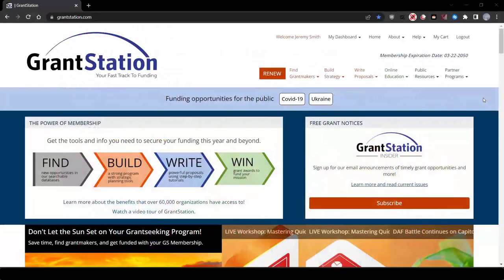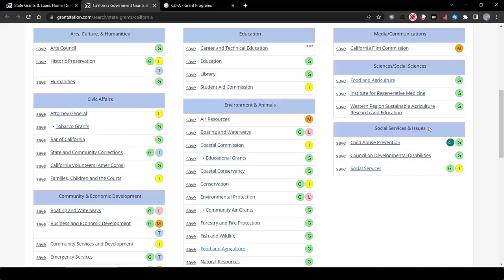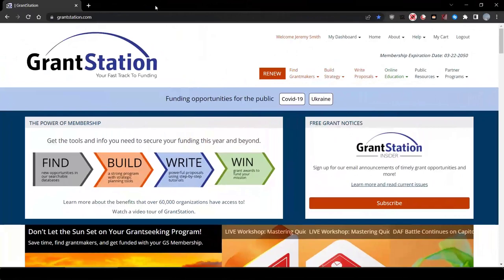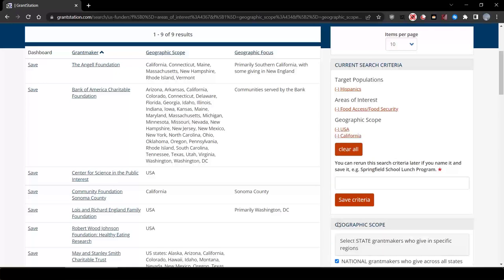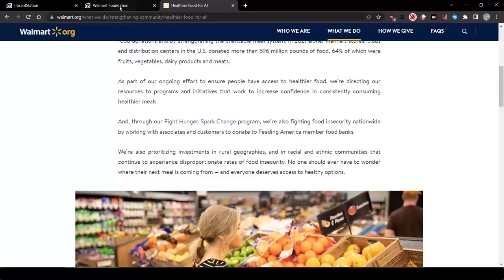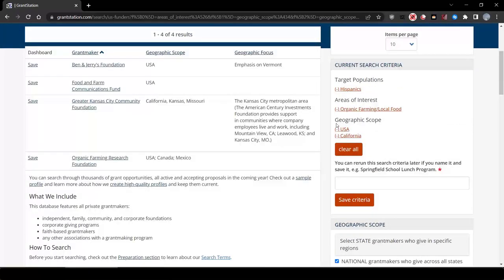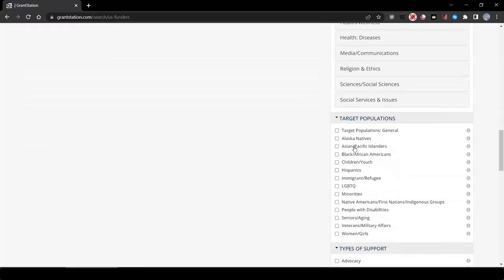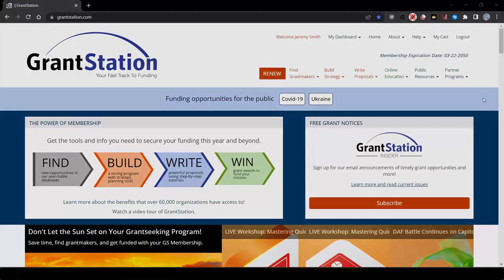Primary Research for a Food Security Mission Focus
Learn how to use GrantStation to search for grantmakers. In this video, we’ll use the example of an organization attempting to lessen the number of food deserts. Food deserts are areas without adequate grocery stores, or access to healthy foods. Follow their process to narrow down lists of government and charitable funders in order to find grants that they are eligible for.

On February 14 and 15, 2023, you can get a one-year subscription of GrantStation for just $99.